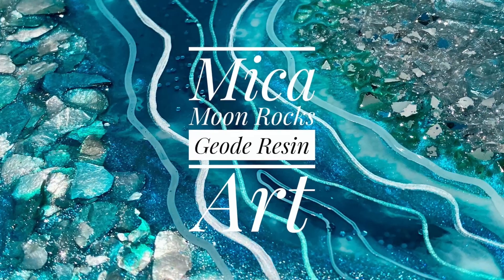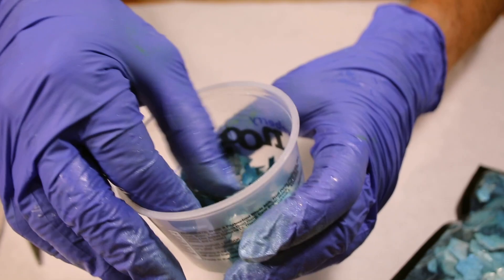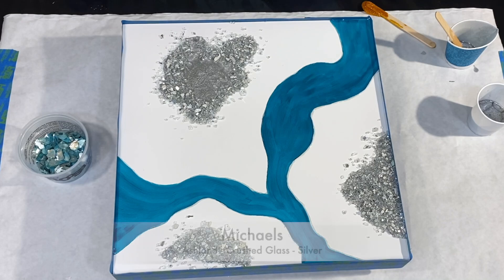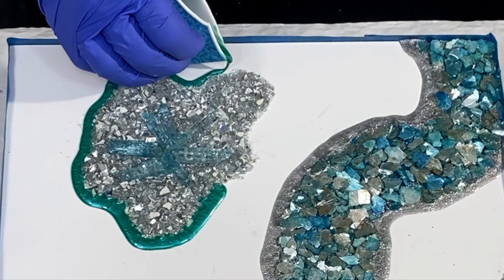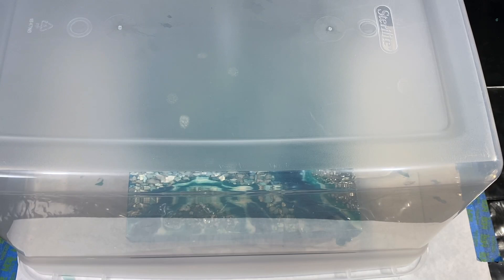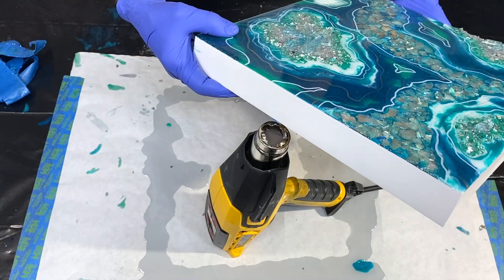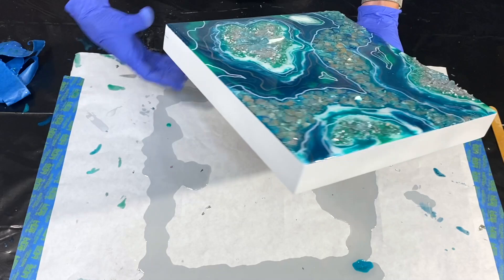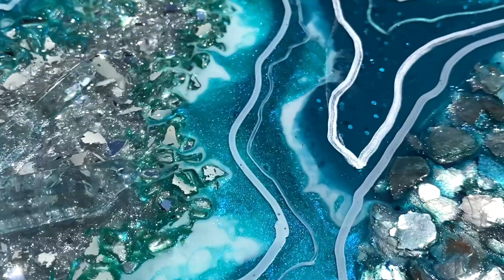Mica Moon Rocks Geode Resin Art Lesson and Review - step by step details of how to make geode art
Creating geode resin artworks can be so rewarding and fun.  Using Colour Arte's Bling It! Mica Moon Rocks for the first time produced a interesting details that I love.  Learn how to tackle a geode with my step by step tutorial and see what products work with great results.  Beautiful teal and turquoise are always popular and some pigments from Colour Arte's "Dry" Epoxy Paint - Rezin Arte Luster Pigments are gorgeous.
       Go ahead, add a little sparkle to your day! 💎

Colour Arte Products
Mica Moon Rocks - Tide Pool (SAVE 20% with code moonkusser620 )

Rezin Arte Luster Pigments - Aquamarine & Mermaid (SAVE 20% with code moonkusser620 )

Bling It! - True Silver (SAVE 20% with code moonkusser620 )

Resin
The Epoxy Resin Store - General Use Epoxy Resin

12"x 12"x 1.5" MDF Panel - Ampersand Value Series, Primed Smooth
Spray Paint - Rustoleum 2X Coverage - Semi Gloss White
Testors Aztek Airbrush Paint - Opaque White
Pebeo Cerne Relief - Transparent
Artisue - Teal Epoxy Pigment Paste
Creatology Chunky Glitter - Teal
Ashland Crushed Glass - Silver
Bead Landing Polished Quartz Points - Aquamarine
Artist's Loft Acrylic Paint - Metallic Cobalt Blue
Scotch Brand Painters Tape - Sharp Lines